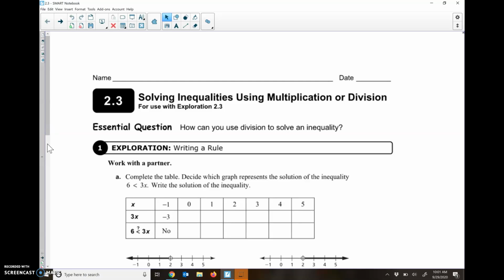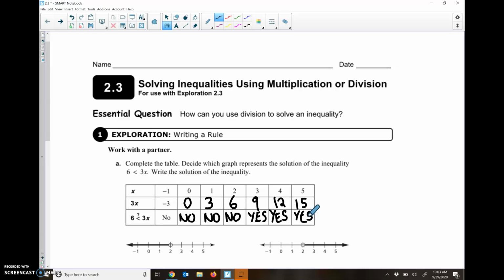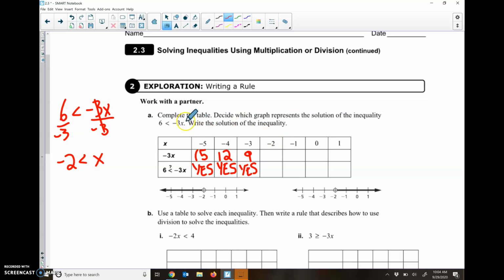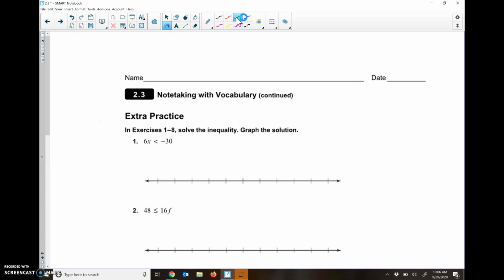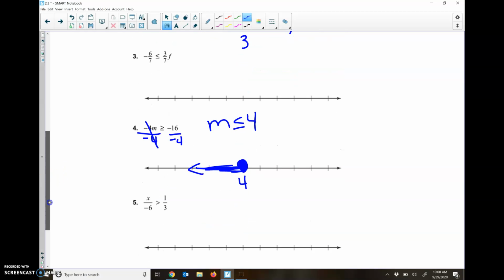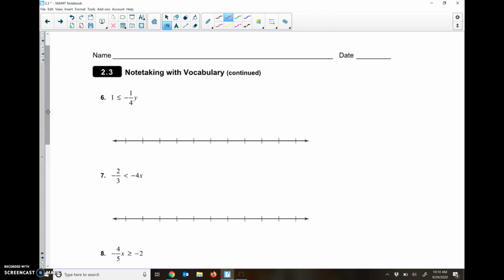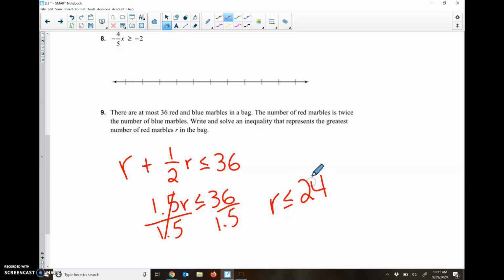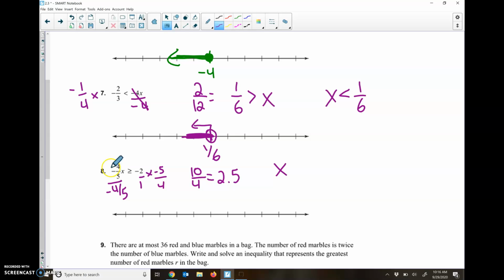2.3 Solving Inequalities Using Multiplication and Division